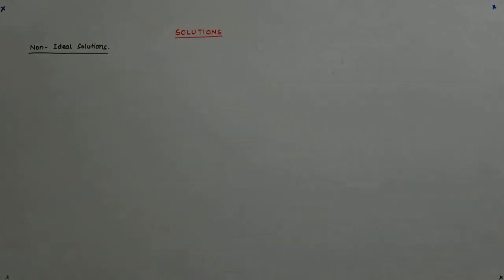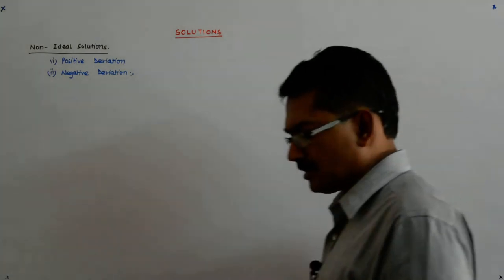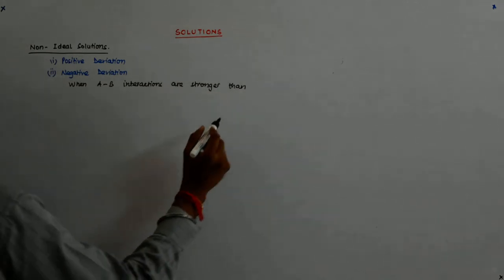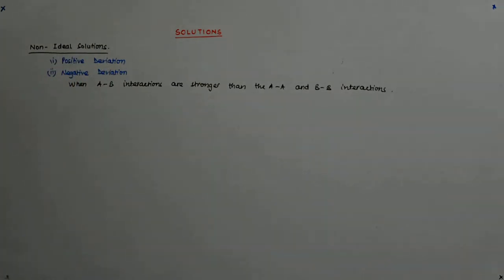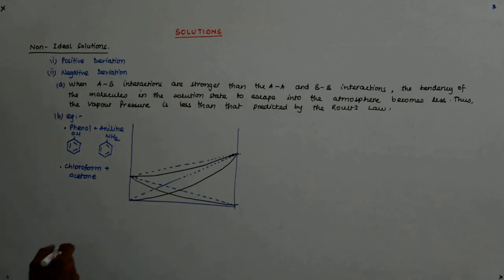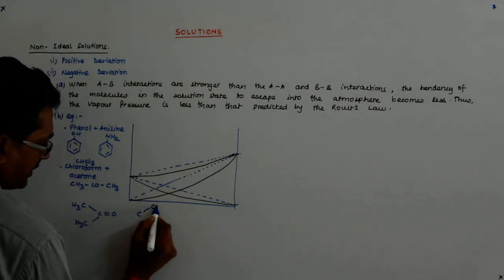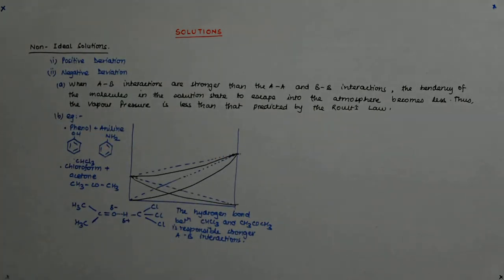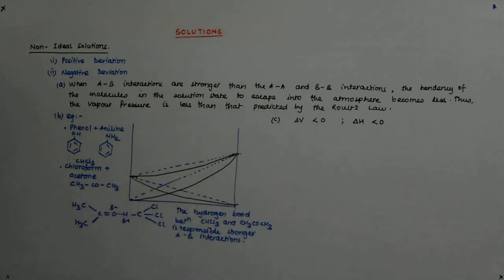Solutions Chemistry 36 | Class 12